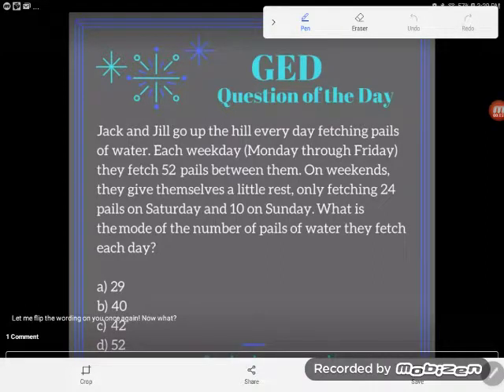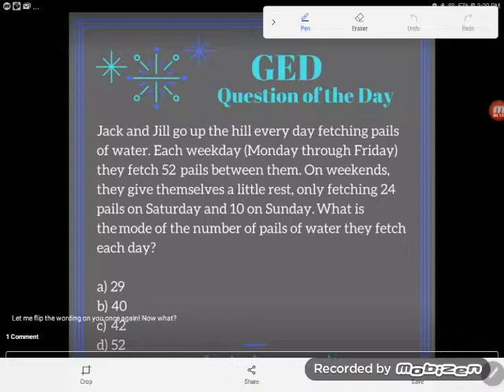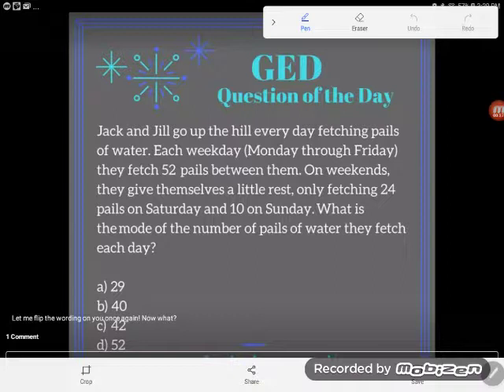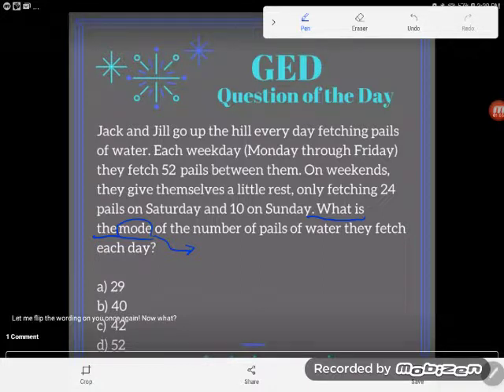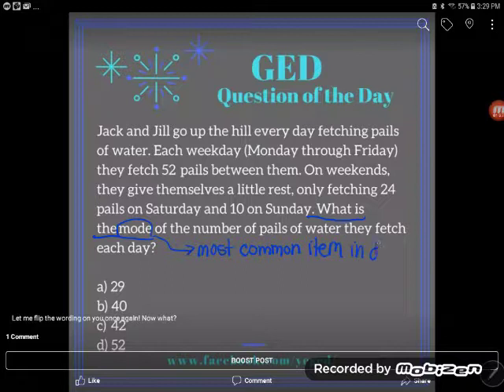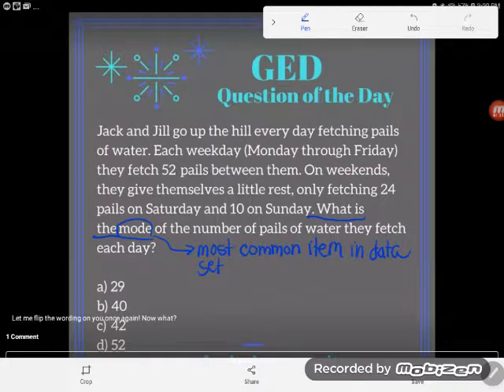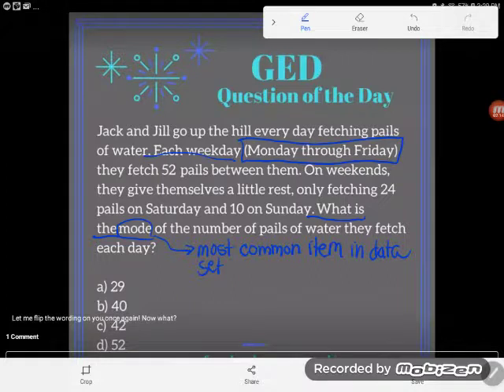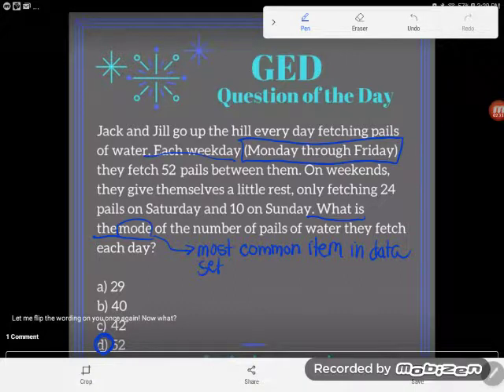GED QOD: Mode Word Problem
A mode problem could show up on the GED math, science or social studies tests. Will you be prepared if it does? Follow along as Kate demonstrates just how simple this concept really is!